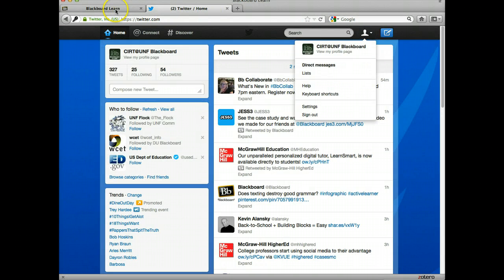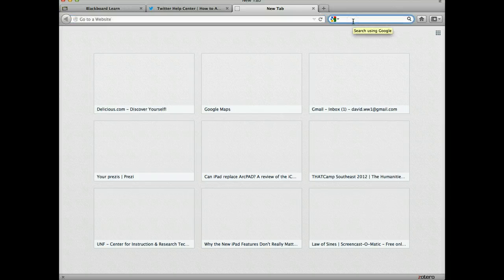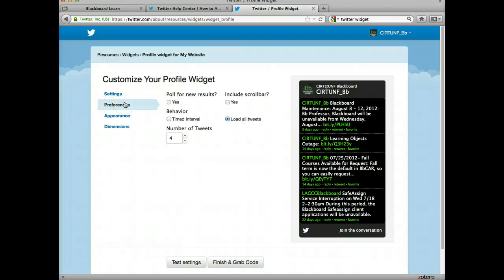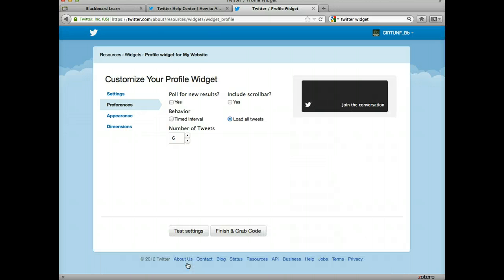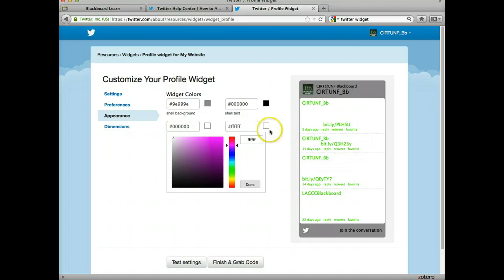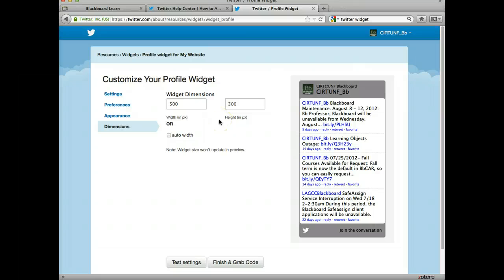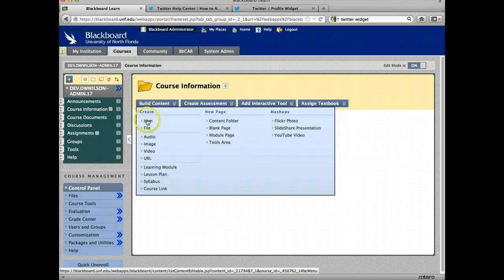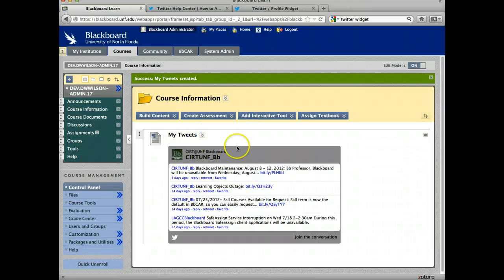Adding a Twitter Feed to a Blackboard Course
Directions for adding a Twitter feed to a Blackboard course at the University of North Florida. The link to the Twitter Widget Builder is (as of 8/8/12)